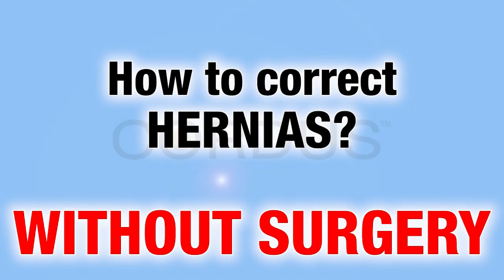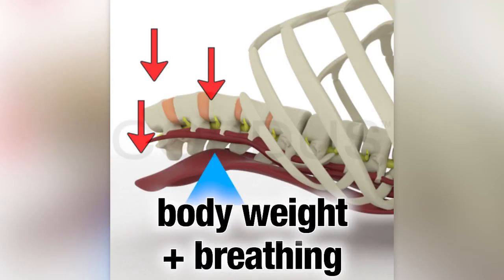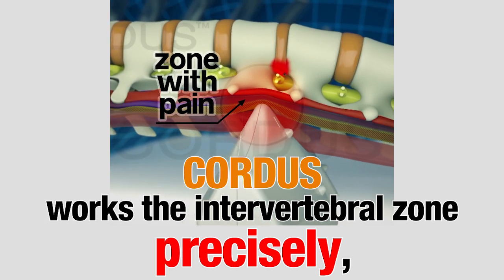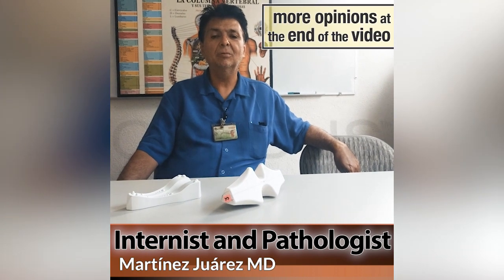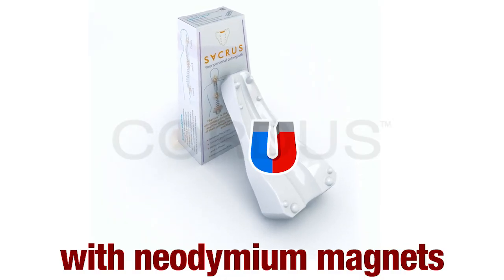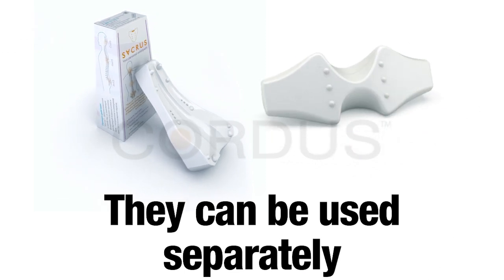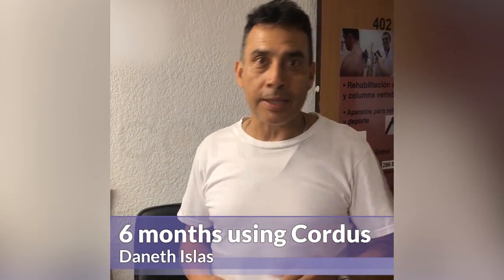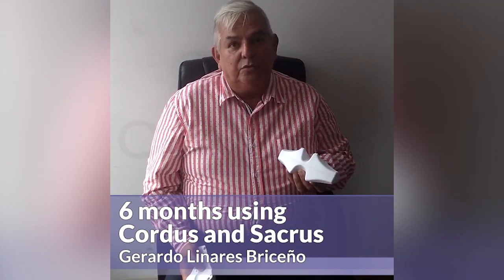How to heal a herniated disc naturally? Treatment and recovery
Cordus corrects the cause of spine complaints such as herniated disc, sciatica, low back pain, scoliosis, posture among others back problems.

Due to its specialized design, CORDUS works to relax the deepest intervertebral muscles, where masseurs and chiropractors don't reach with their fingers.

The orthopedic device fitting between the vertebrae, separating them slightly and increasing the space between each of them. This helps to restore the functioning of the nerves, the adequate blood circulation, and nutrition of the intervertebral discs that regenerate and herniated disc are alleviated.

This effect is very difficult to obtain with chiropractic, massage or other therapies, which require several sessions to achieve it. Among the main benefits of Cordus and Sacrus are its effectiveness, easy use at home and guarantee of results for 30 days or total refund.